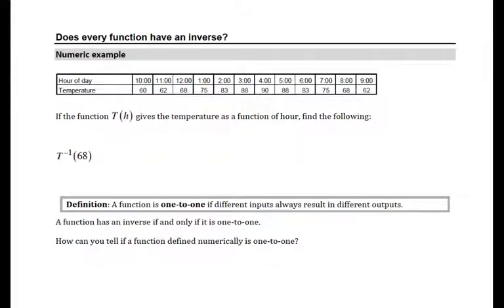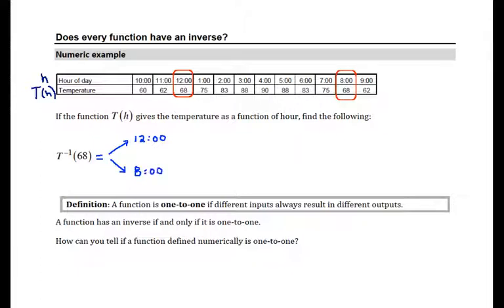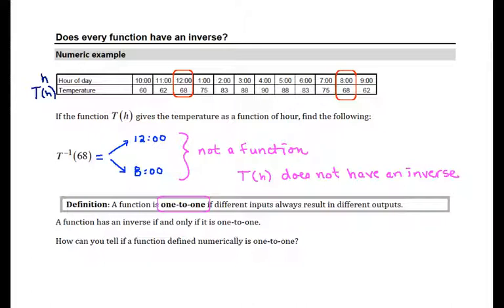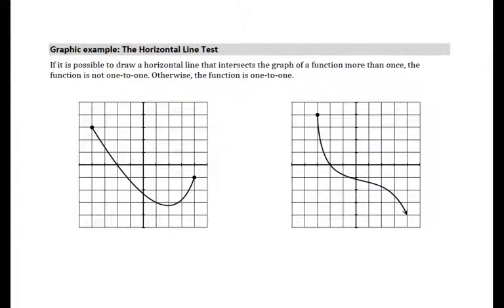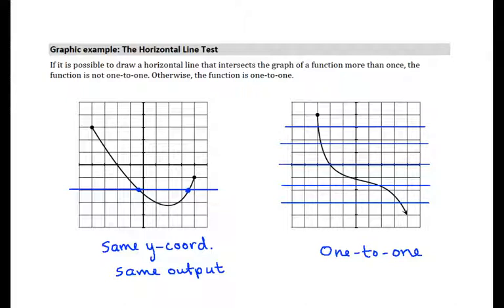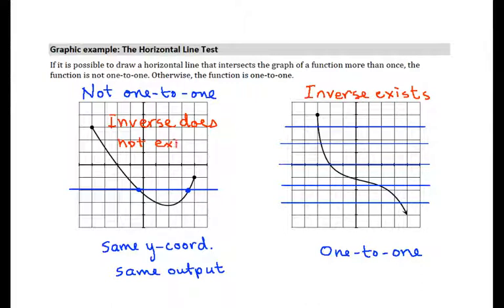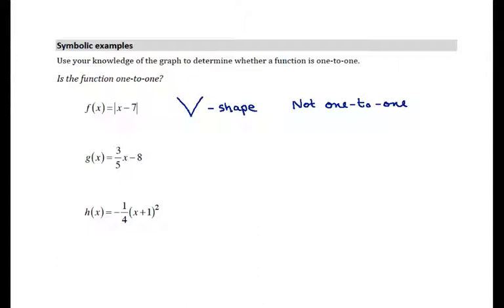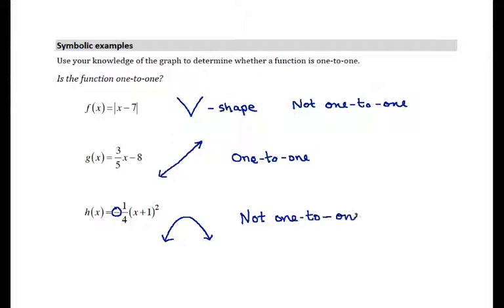Rockswold 5 2 One to one Function